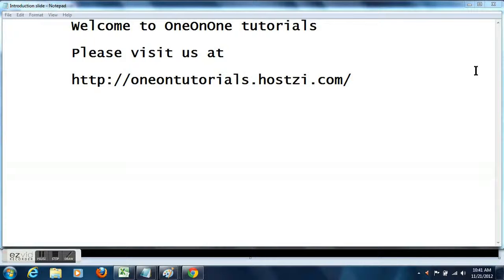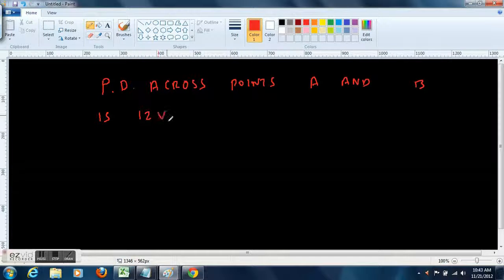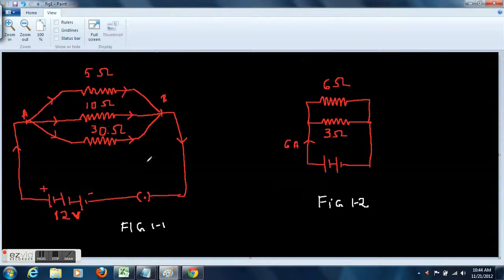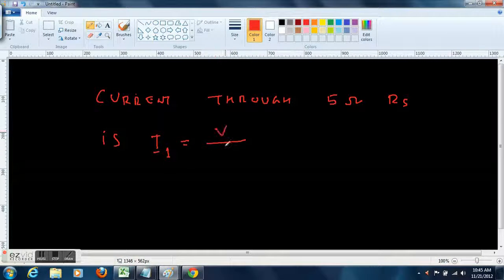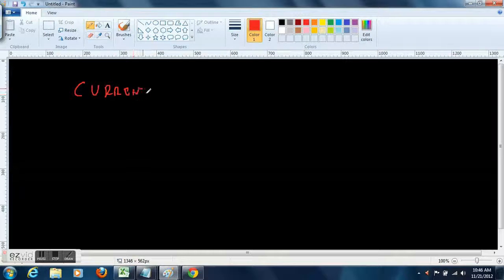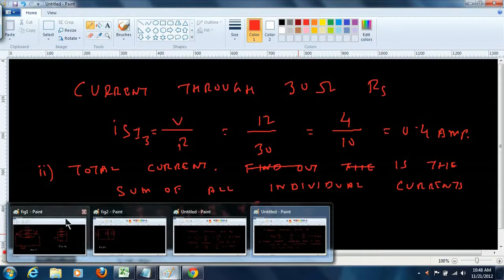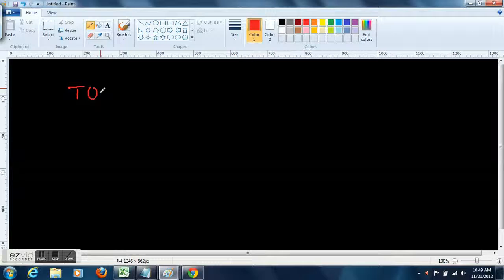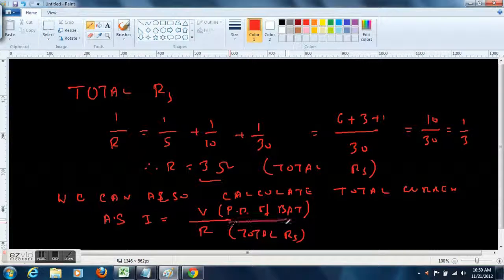Electricity - physics 10 - 95